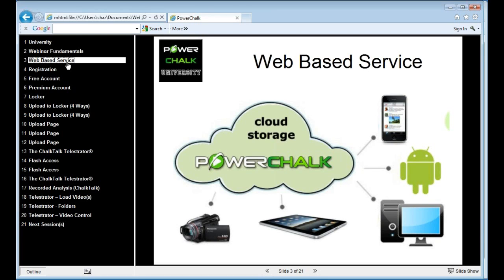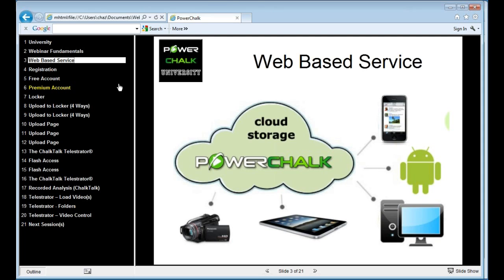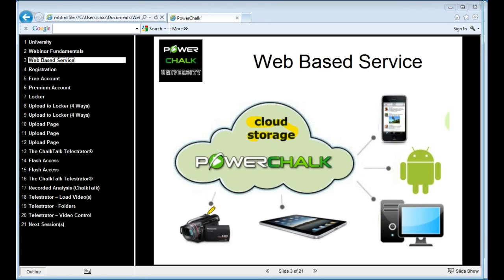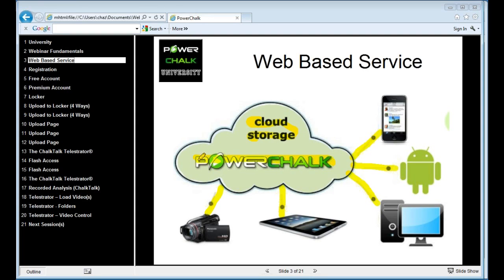What does web-based mean?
PowerChalk CEO Chaz Henry describes how the cloud-based PowerChalk system works.